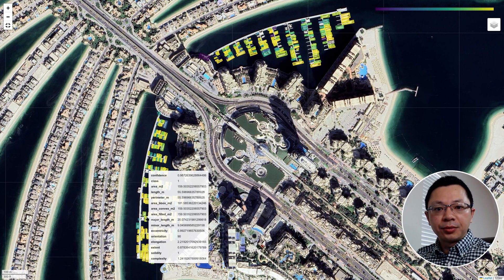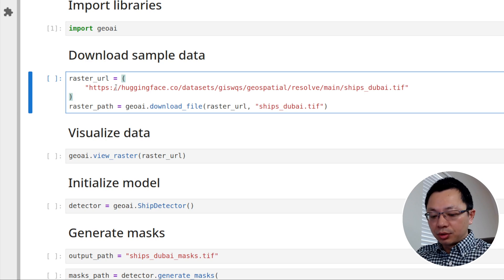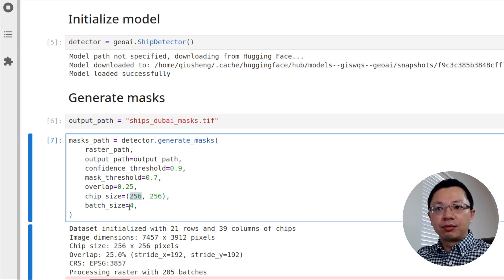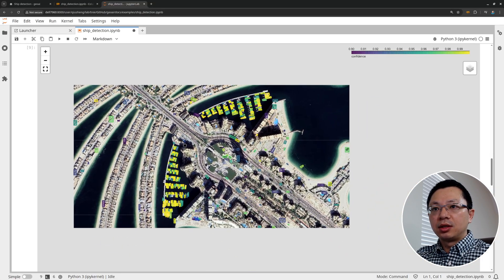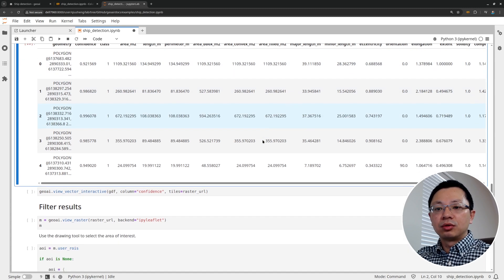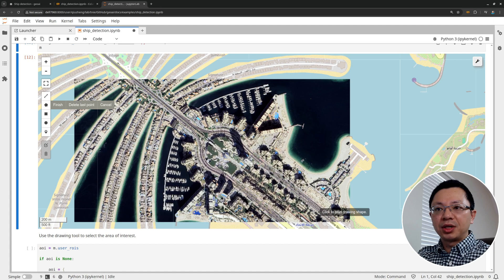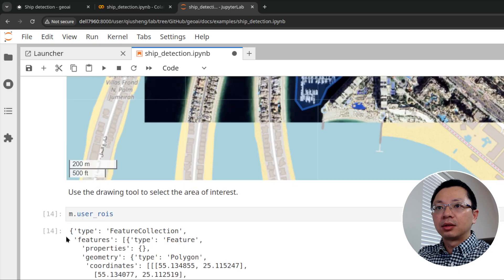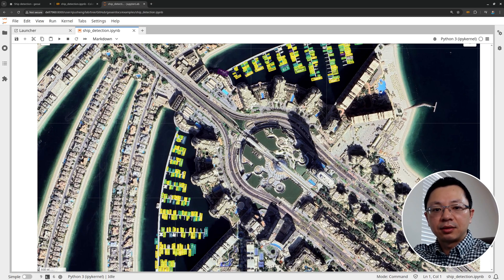GeoAI Tutorial 9: Ship Detection From Aerial Imagery with Deep Learning and GeoAI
Learn how to detect ships from aerial or drone imagery easily using deep learning and GeoAI with just a few lines code.